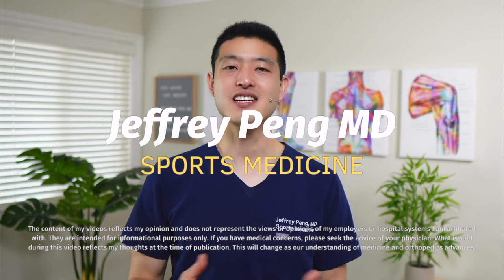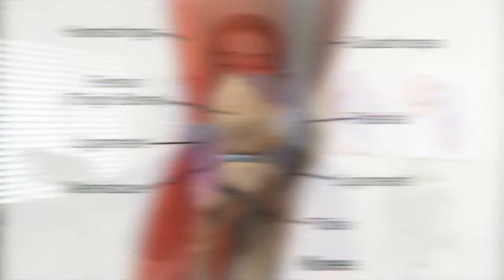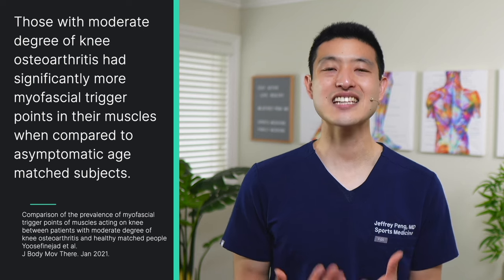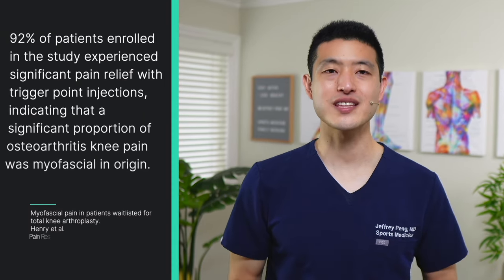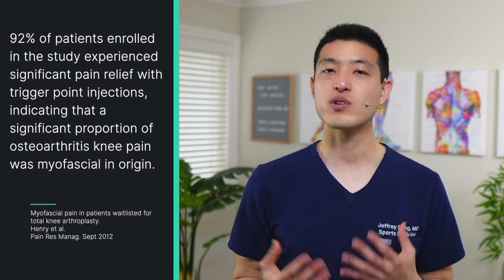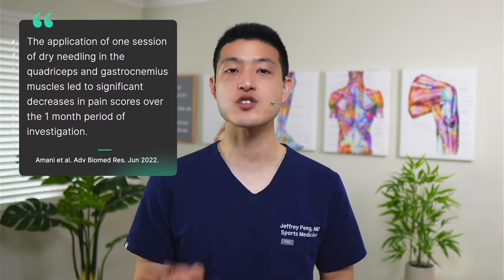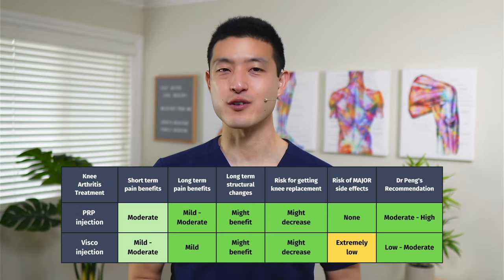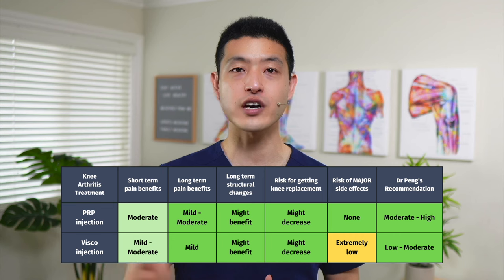Science Confirms Treating This STOPS Knee Arthritis Pain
This video will review how to treat muscles around the knee to relieve knee arthritis pain. Knee arthritis can lead to muscle pain. Muscle pain can also cause worsening knee arthritis. Here are 5 at home treatment options to solve knee arthritis muscle pain.

►  ABOUT ME